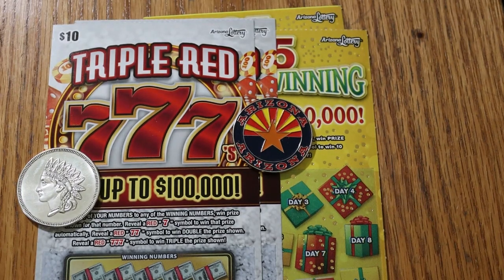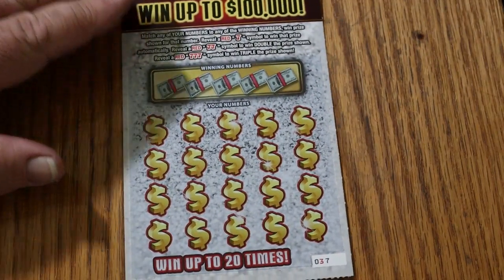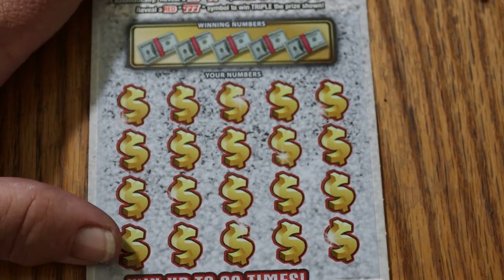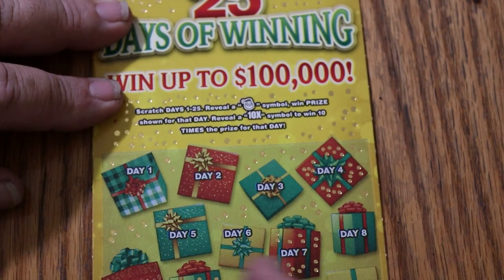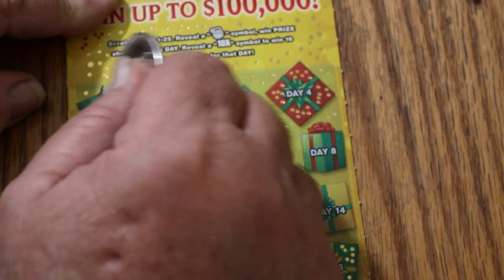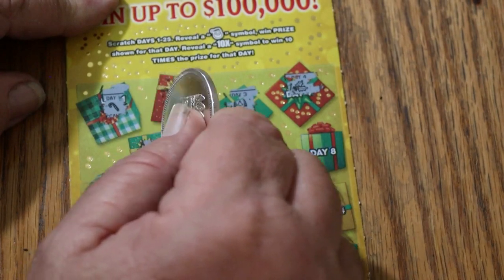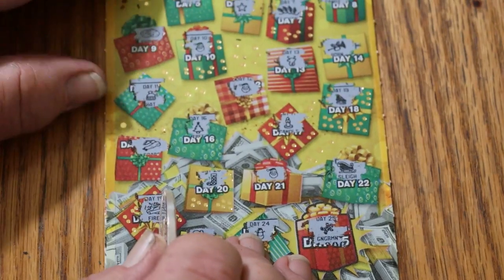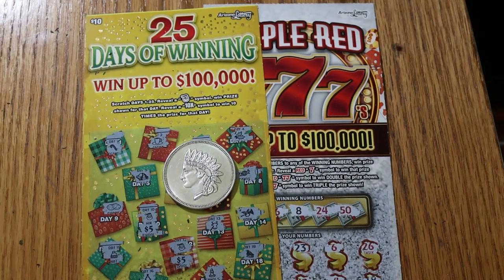$10 OLD GAME AND NEW GAME Session!